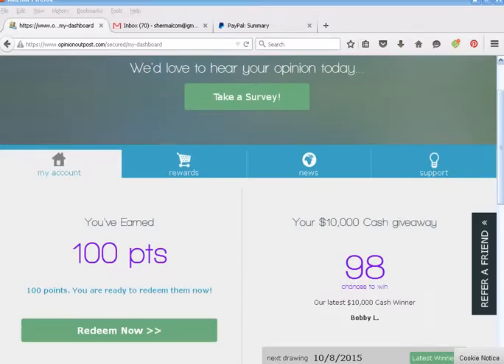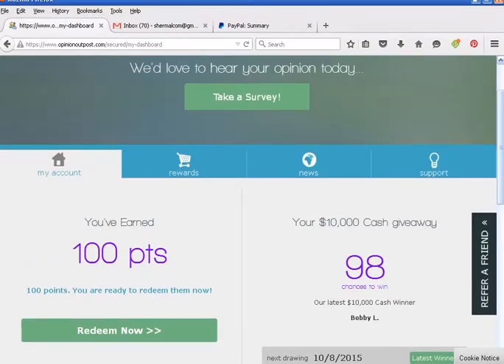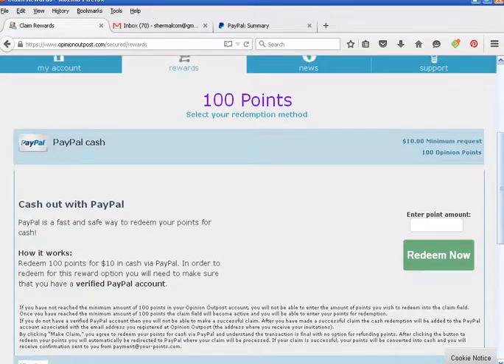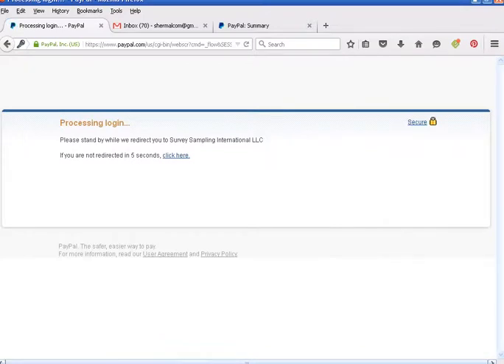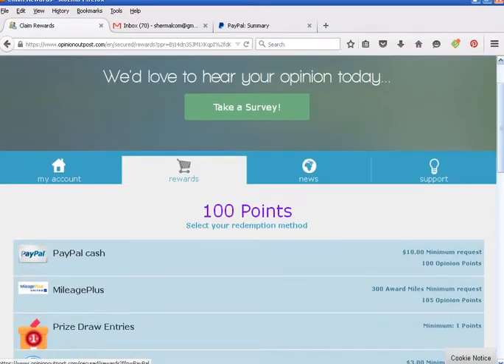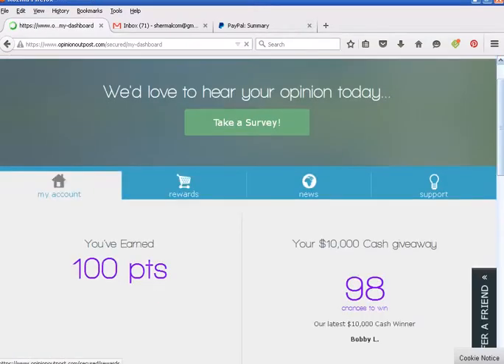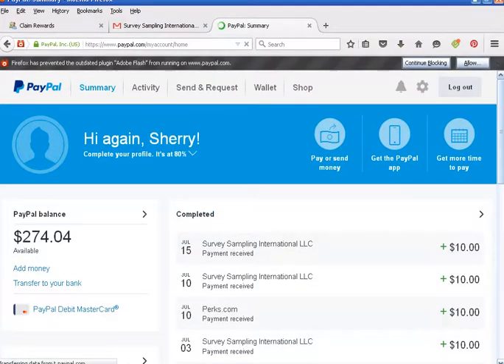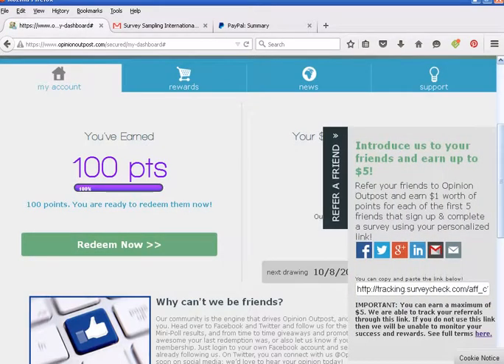The BEST Survey Site With Quick Payouts - See my Review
Is  Opinion Outpost a Scam?  Take a look at my review before you join.